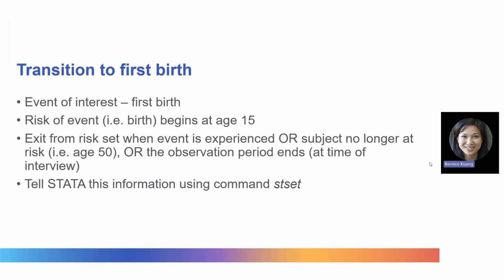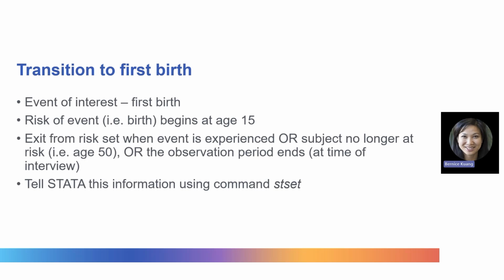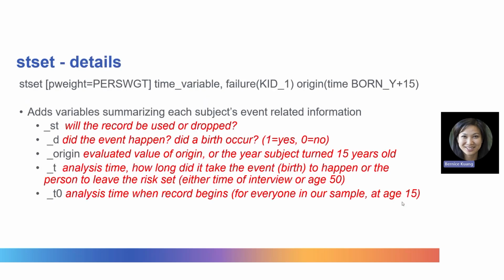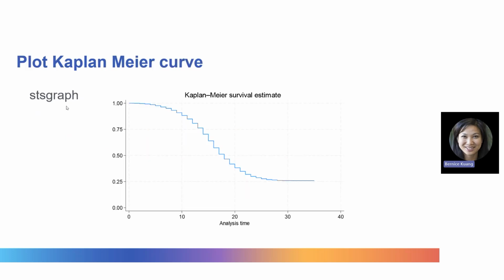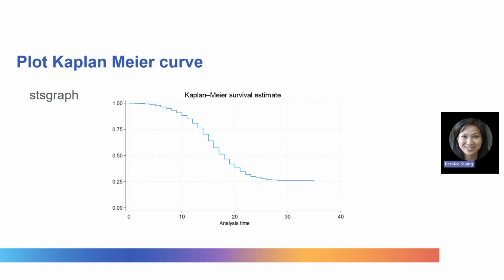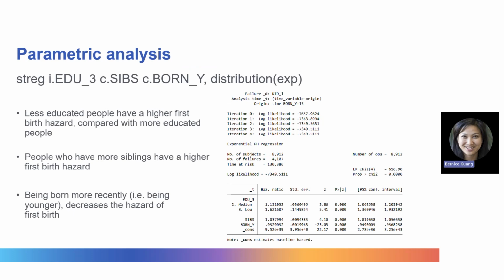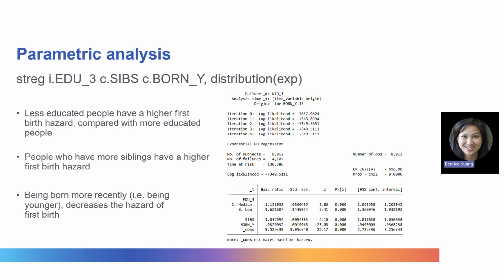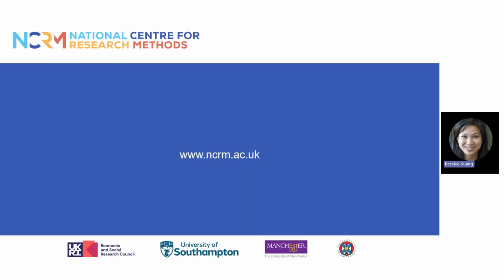Harmonised Histories - video 2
Event history analysis is a tool to investigate events that occur over a time or over the life course.